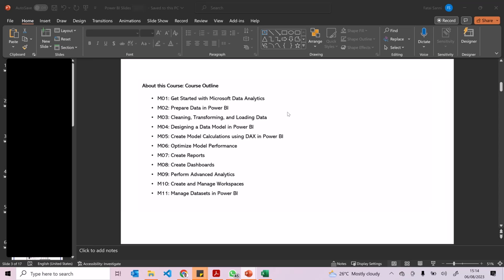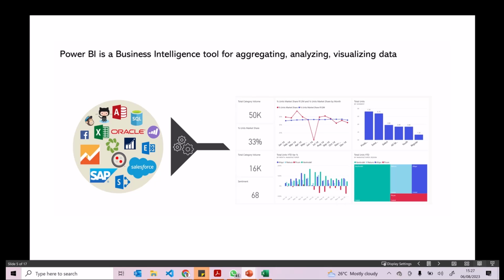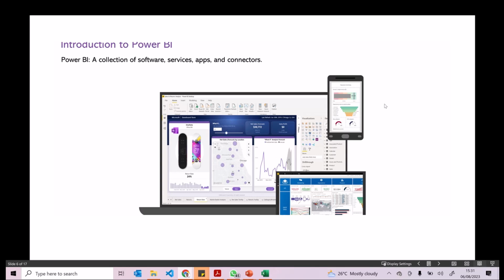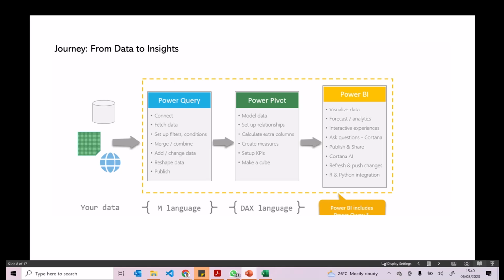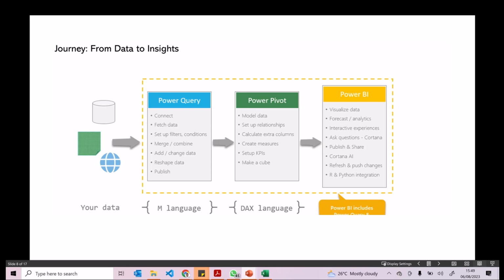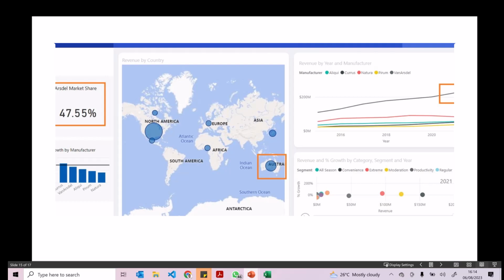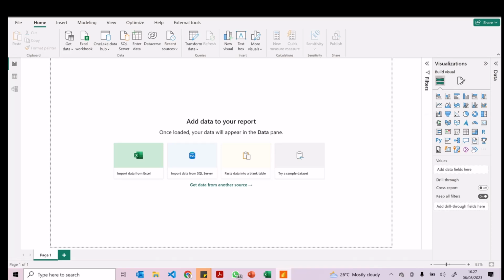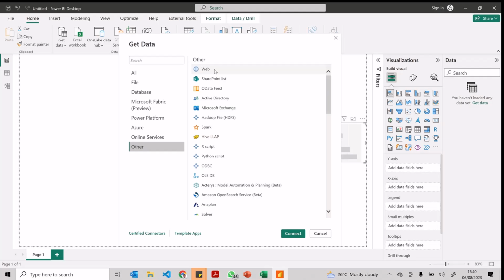Introduction to Power BI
Welcome to the first step in your data journey! This video is your ultimate introduction to Microsoft Power BI, the world's leading business intelligence tool.

If you've ever wondered how to turn raw numbers into compelling visual stories and actionable insights, you're in the right place. We'll break down exactly what Power BI is, why it's so powerful, and how you can start using it, for free.

In this video, you will learn:
What Power BI Is: Understand the core purpose of Power BI and how it transforms data into insights.

Key Benefits: Discover why millions of analysts and businesses choose Power BI for their reporting needs.

Building Blocks of Power BI: What are the different elements and aspects of Power BI.

How to Get Started: Learn how to download and install the free Power BI Desktop application.

Navigating the Interface: Get a clear tour of the main windows and panels so you can navigate with confidence.

The Power BI Workflow: Learn the essential process behind every great report: Get Data, Transform & Model, and Visualize.

➡️ Ready for the next step? Learn how to connect to your data in Video 2 of this series